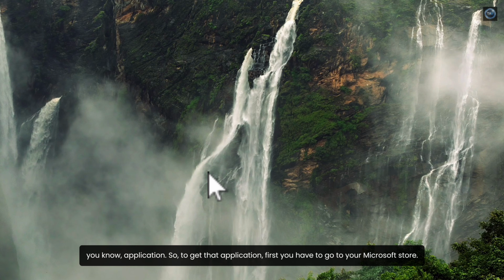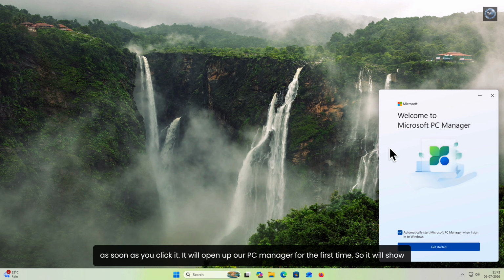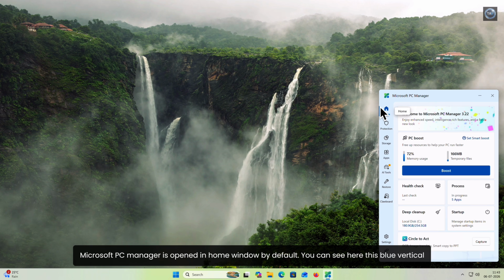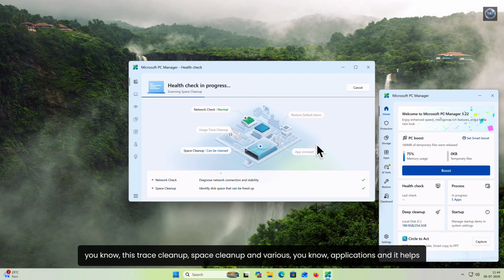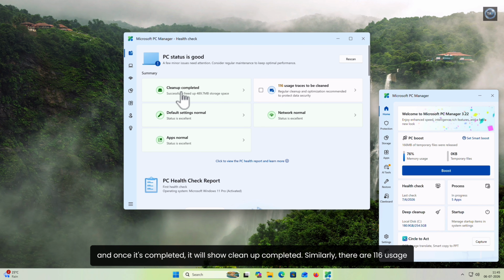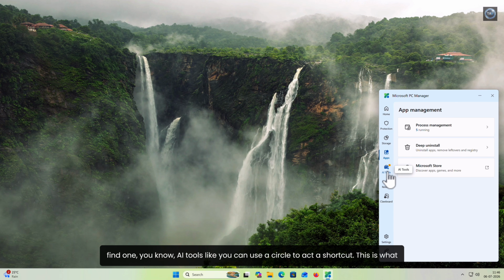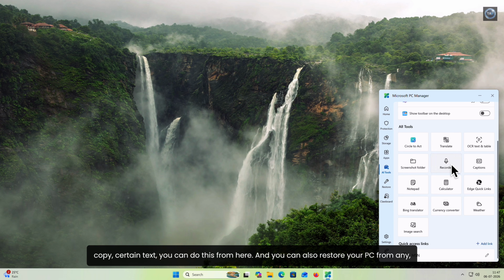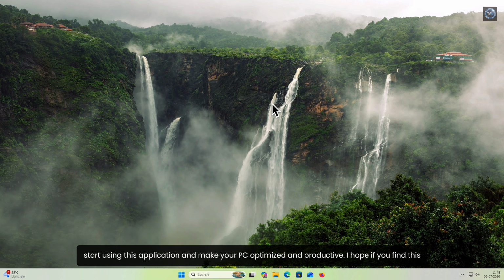Microsoft PC Manager Complete Guide (2026) | Clean, Optimize & Speed Up Windows 11 & Windows 10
In this step-by-step tutorial, we’ll explore Microsoft PC Manager, Microsoft’s official free utility for Windows 10 and Windows 11. Learn how to safely clean temporary files, optimize storage, improve startup performance, manage background apps, perform health checks, and use its built-in tools to keep your PC running smoothly.

In this video:
✔ Introduction to Microsoft PC Manager
✔ Installation and setup
✔ One-Click Boost
✔ Health Check
✔ Storage Management
✔ Startup Apps Management
✔ Toolbox Features

Whether you’re a beginner or an experienced Windows user, this guide will help you understand the features and use Microsoft PC Manager effectively.

Microsoft Store or the official Microsoft PC Manager website.

This video is created solely for educational and informational purposes.

Before using any optimization or cleanup utility:

• Back up your important files and folders.
• Create a System Restore Point or a complete system backup.
• Save and close all important work before making any system changes.

Microsoft PC Manager is an official Microsoft application. While it is generally safe to use, results may vary depending on your Windows version, installed software, and system configuration. Always review the changes before applying them. The creator is not responsible for any data loss or unintended system changes resulting from the use of the software demonstrated in this video.

AI Music Disclosure

The background music used in this video was generated using licensed AI music generation tools. The creator holds the appropriate commercial usage rights for this music. It is used solely to enhance the presentation and overall viewing experience and does not affect the educational content of this video.